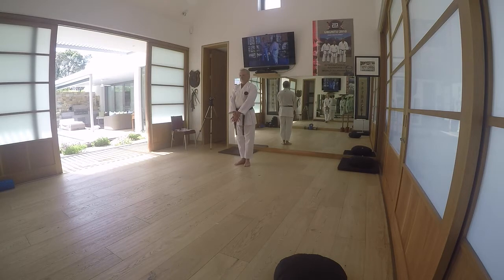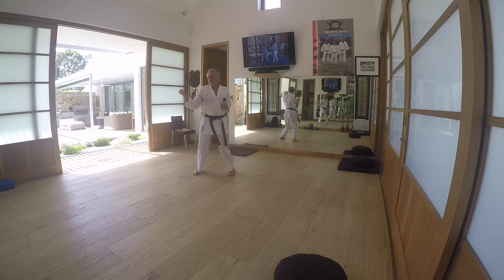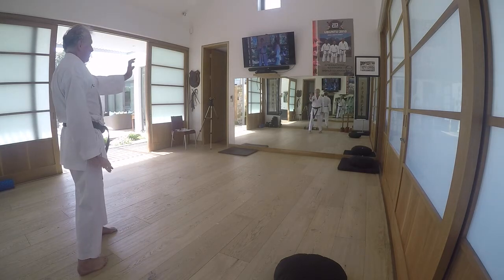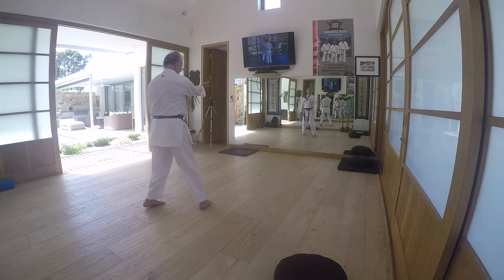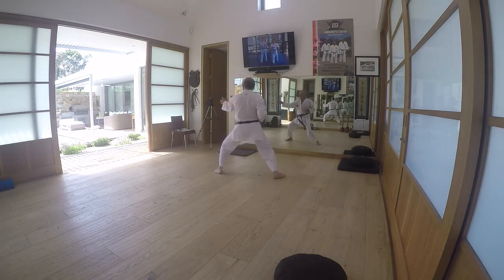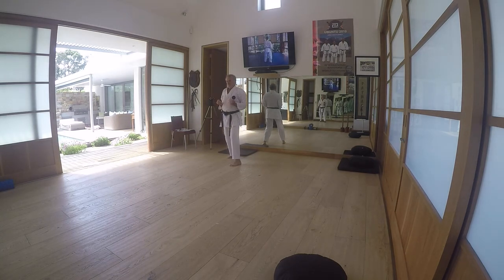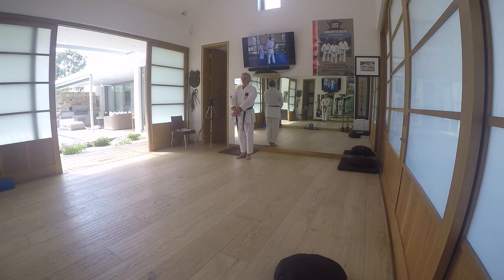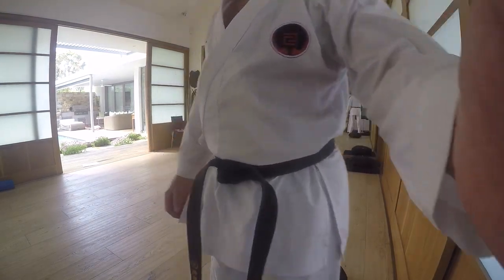SESAN KATA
HIGAONNA SENSEI GUIDING ME WITH HIS DVD INSTRUCTION